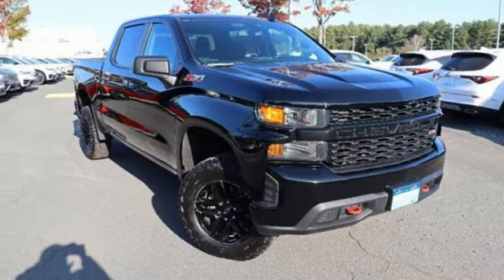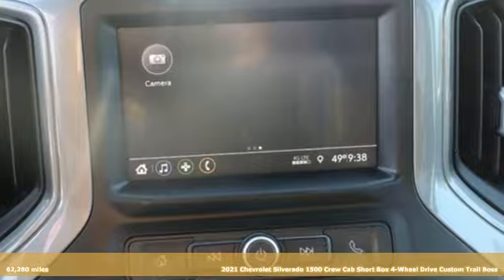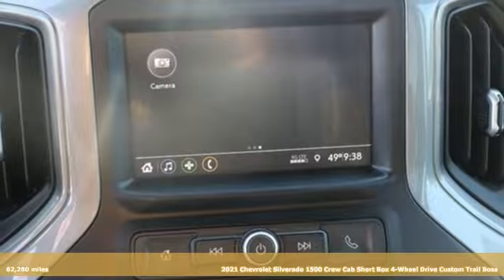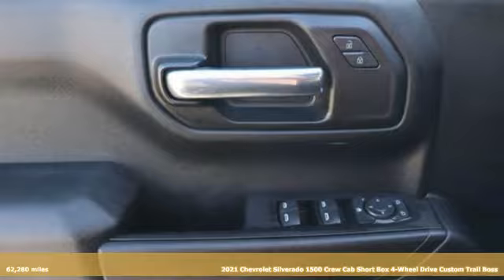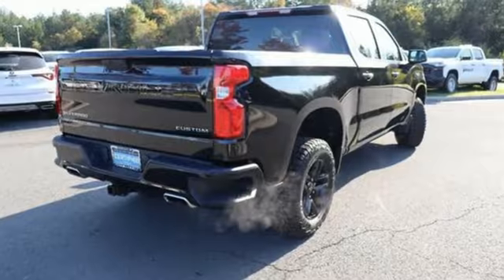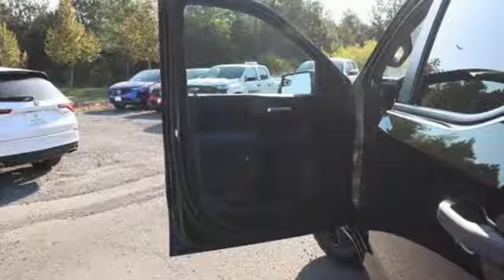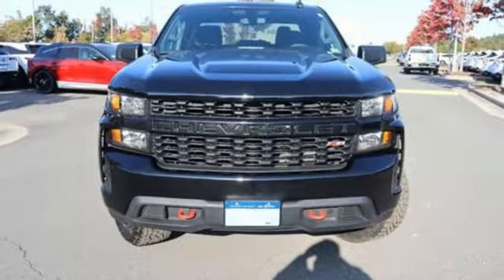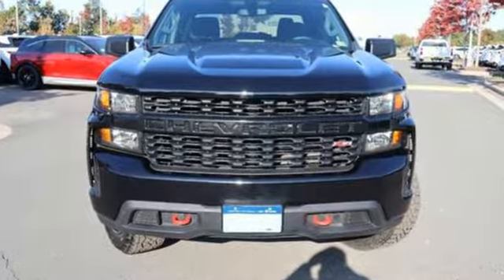Used 2021 Chevrolet Silverado 1500 Manassas VA Chantilly, MD CP24100A - SOLD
Year: 2021
Make: Chevrolet
Model: Silverado 1500
Trim: 4WD Crew Cab Short Bed Custom Trail Boss
Engine: EcoTec3 5.3L V-8 gasoline direct injection, variable valve control, regular unleaded, engine with 355HP
Transmission: Automatic
Color: Black
Interior: Jet Black
Mileage: 62280
Stock #: CP24100A
VIN: 1GCPYCEF8MZ348992
bVehicle Details/bbrFor sale at our dealership: a rugged and reliable 2021 Chevrolet Silverado 1500 Custom Trail Boss, perfect for those who demand performance and versatility. This robust truck is powered by a V8, 5.3L engine paired with a smooth 4WD system, ensuring you can tackle any terrain with confidence. With its bold design and advanced features, this Silverado is built for both work and play. The Back-Up Camera enhances safety and convenience, making parking and navigating tight spaces a breeze. This vehicle is a CARFAX 1-Owner, assuring you of its excellent history and condition. With only one previous owner, this Silverado 1500 Custom Trail Boss has been well-maintained and is ready for its next adventure. Whether you're hauling heavy loads or exploring off-road trails, this truck delivers the power and capability you need. Visit our dealership today to test drive this impressive vehicle and experience the perfect blend of comfort, technology, and rugged performance. Don't miss out on this opportunity to own a dependable Chevrolet Silverado.brbrbPackages/bbrPreferred Equipment Group 2CX: Rear 60/40 Folding Bench Seat (folds Up); Custom Convenience Package; Cloth Seat Trim; Bluetooth For Phone; 170 Amp Alternator; Infotainment Package; LT275/65R18C MT BW Tires; Compass; 40/20/40 Front Split Bench Seat; 3.5"" Diagonal Monochromatic Display; Trailering Package; Standard Tailgate; Suspension Package; Color-Keyed Carpeting Floor Covering; Power Front Windows with Passenger Express Down; Remote Keyless Entry; Front Rubberized Vinyl Floor Mats; Rear Rubberized-Vinyl Floor Mats; 2-Speed Transfer Case; Deep-Tinted Glass; Electronic Cruise Control; Power Rear Windows with Express Down; Performance Red Recovery Hooks; Manual Tilt Wheel Steering Column; Power Front Windows with Driver Express Up/down; High Gloss Black Grille; 18"" X 8.5"" Black Painted Aluminum Wheels; Auto-Locking Rear Differential; Power Door Locks. Chevytec Spray-On Black Bedliner. **Equipment listed is based on original vehicle build and subject to change. Please confirm the accuracy of the included equipment by calling the dealer prior to purchase.**brbrbAdditional Information/bbrWe make every effort to provide accurate information but please verify options and price with management before purchasing. All vehicles are subject to prior sale. All financing is subject to approved credit. Dealer installed options are additional. Stock photo colors, options and trim levels may vary. Not responsible for typographical errors. Published prices subject to change without notice to correct errors and omissions or in the event of inventory fluctuations. Vehicle offers/prices & internet price quotes valid for 48 hours from initial posting date, subject to change by dealer/manufacturer without notice. Vehicles may be in transit to dealer. Vehicle photos may not match exact vehicle. Please call to confirm availability status. All prices exclude taxes, title, license, and dealer processing fee of $989.00. MSRP includes destination and handling. The MSRP is the Manufacturer Suggested Retail Price. Dealer is not bound to sell any vehicle at MSRP and may adjust the selling price according to market conditions. All discounts and conditional offers are based on the sale price, not the vehicle MSRP.

Address:
13915 Route 50
Manassas VA